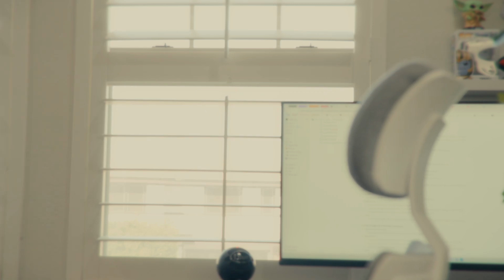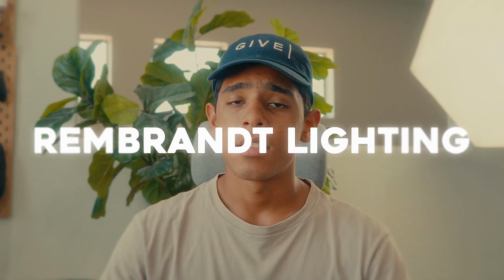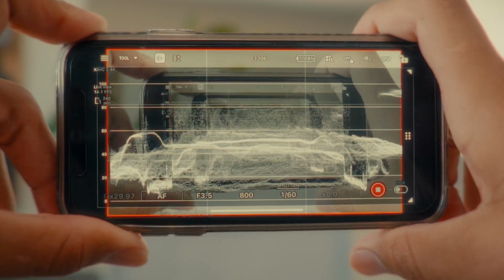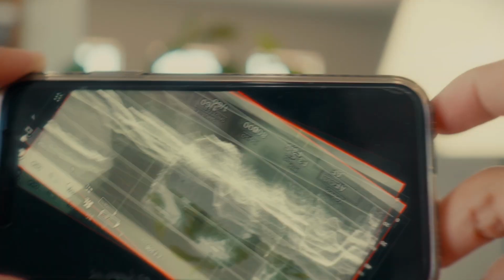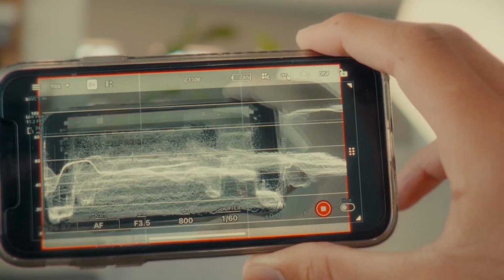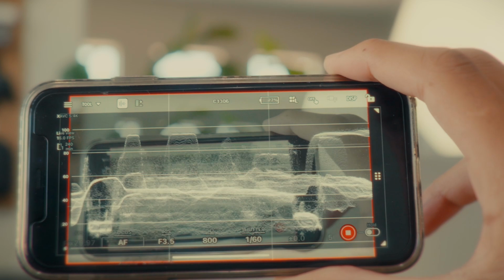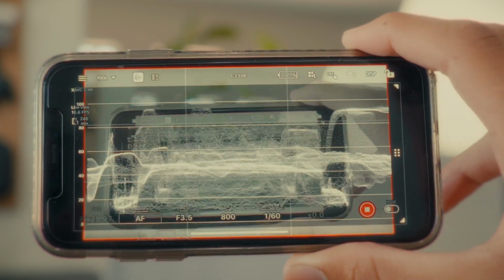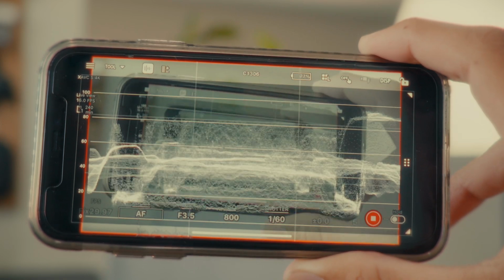Cinematic Lighting For Brokies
just admit it, your broke

Filmed on Sony FX30